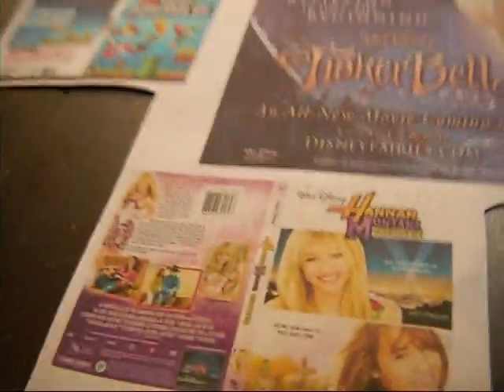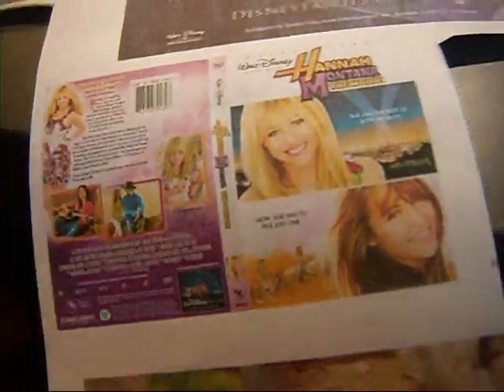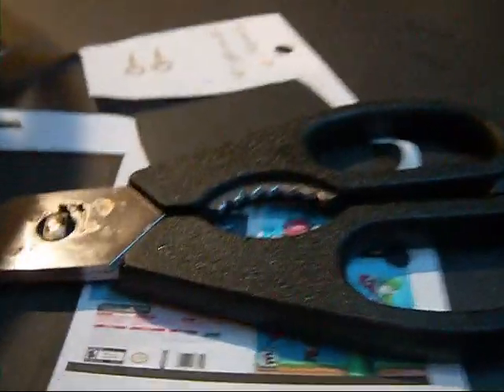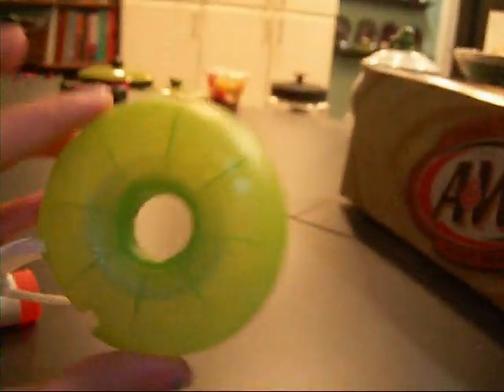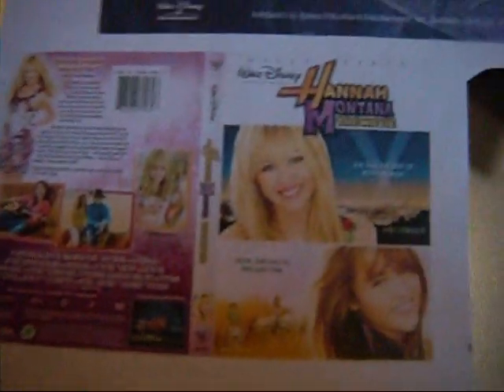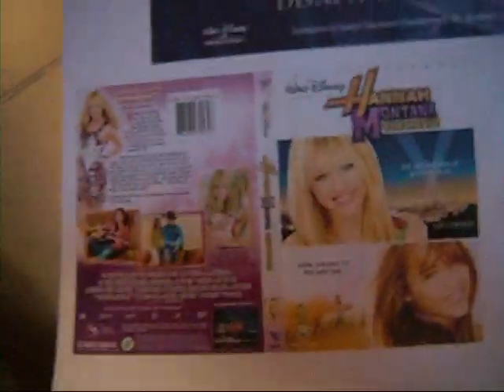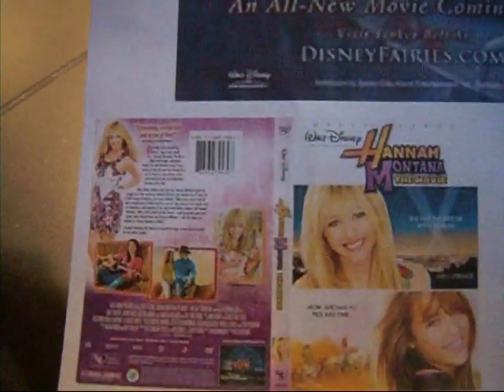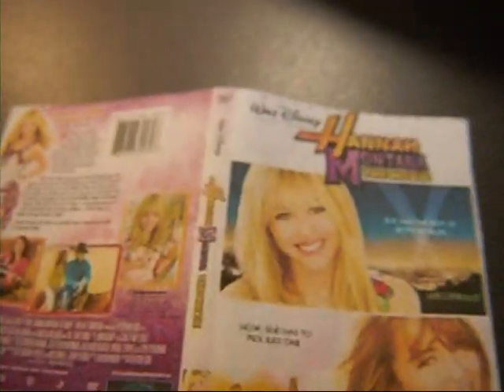How to make movies for your doll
Watch this video to learn how to make movies for your doll!